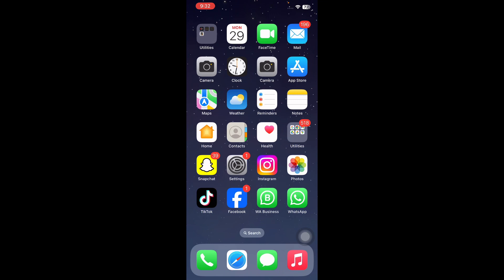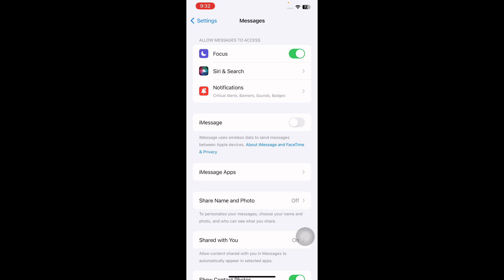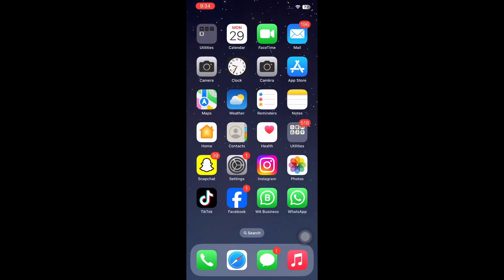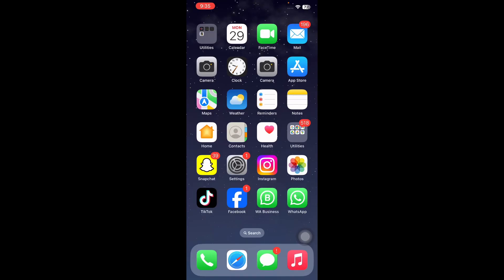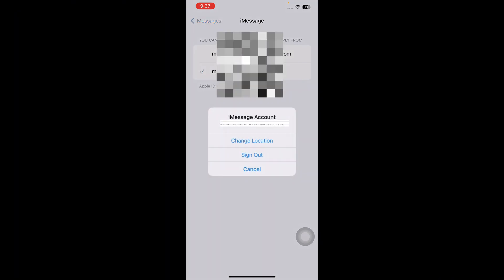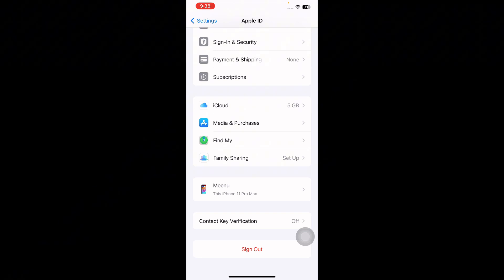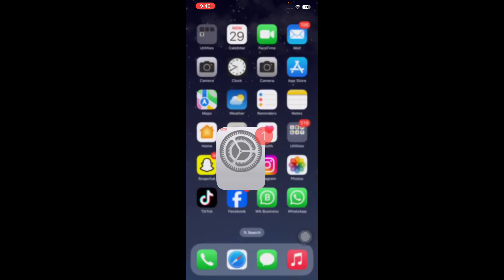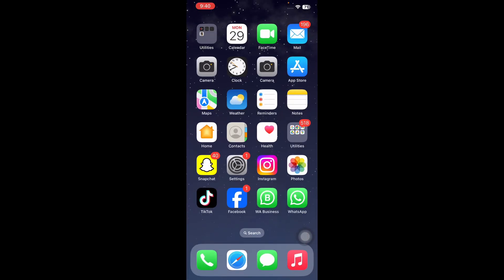How To Fix iMessage Needs To Enabled To Send This Message Error On iPhone